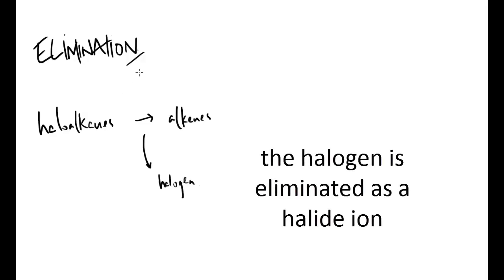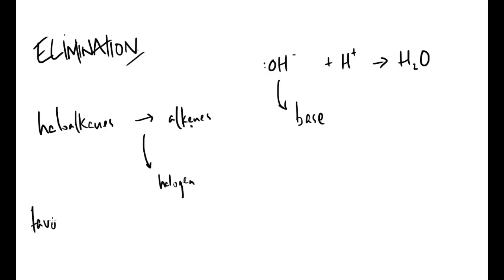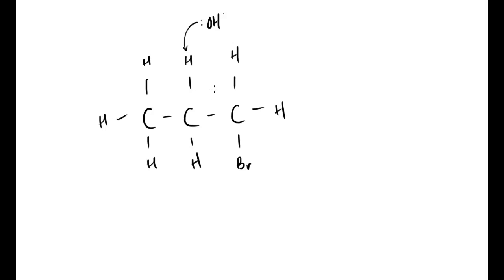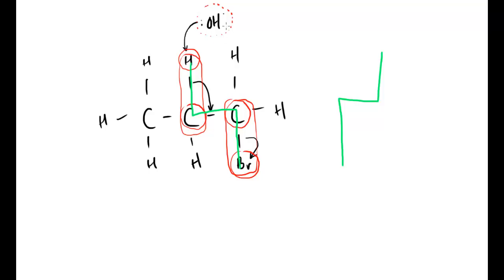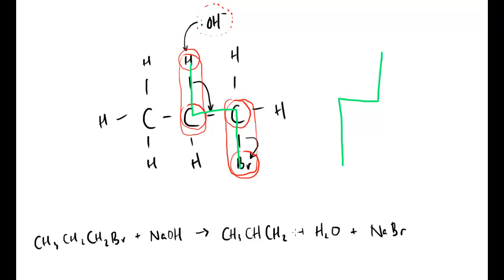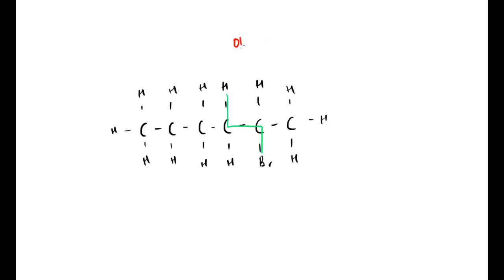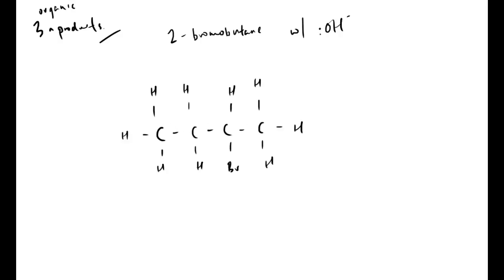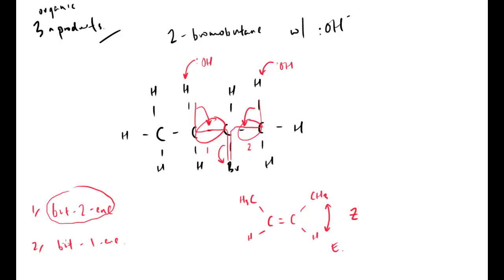AQA A-Level Chemistry - Elimination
This video runs through the Elimination reaction mechanism as described in the AQA A-Level Chemistry specification.